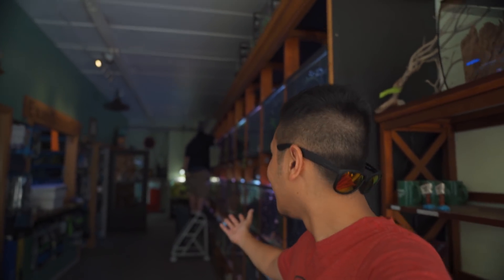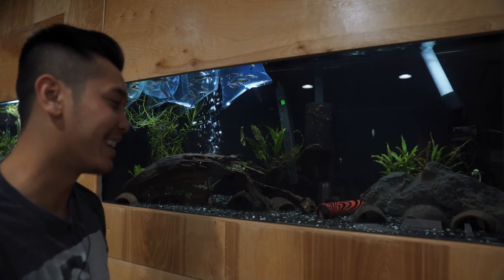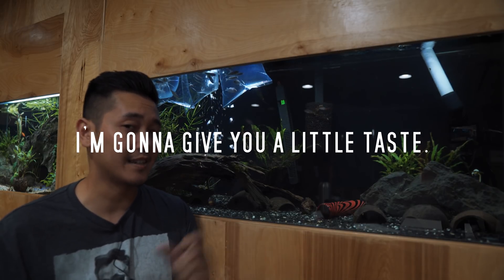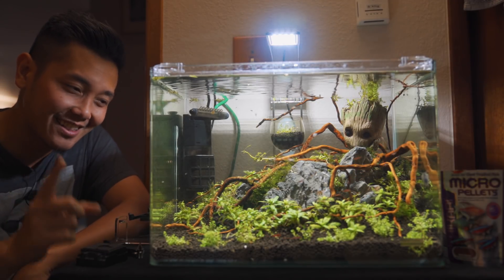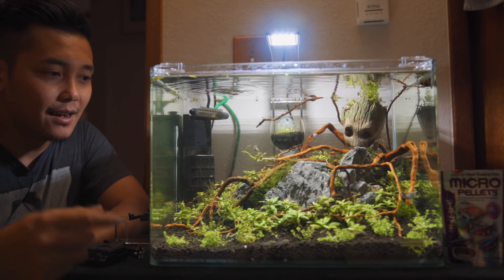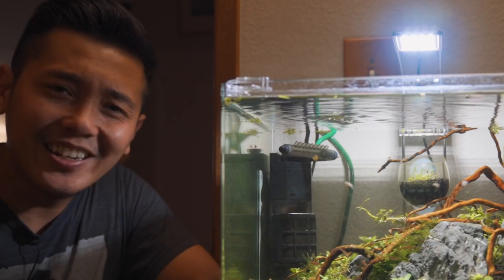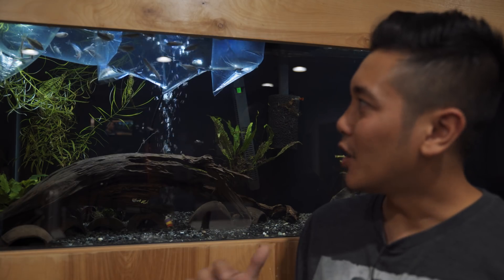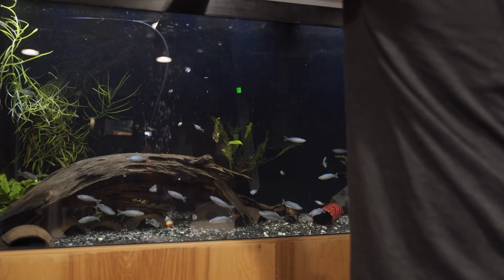My New MARVELous Nano Tank!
A shorty but a goody. Today, I picked up 30 rainbows for Cory's tank and I finally reveal my new tank to Youtube. Join the ride!

My Camera : A7iii
Lens : Sony 24-70mm GM F2.8, Sony 90mm f2.8 Macro, Sony 85mm f1.8, Sigma 16mm f1.4,
Secondary Camera : Sony RX100 IV
Gimbal : Zhiyun Crane Plus
Drone : DJI Mavic Pro
Phone : IPhone 8 Plus